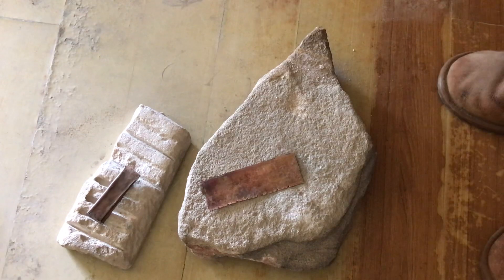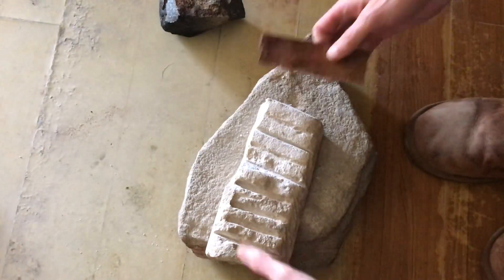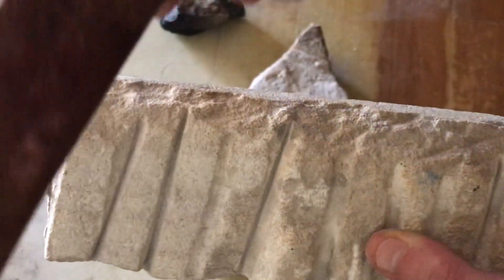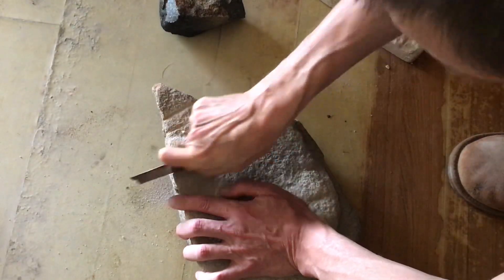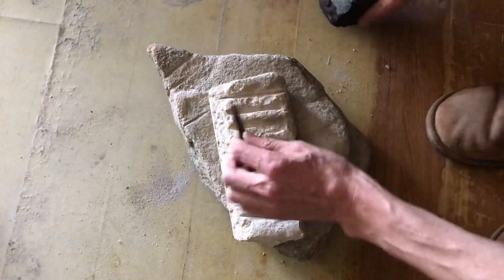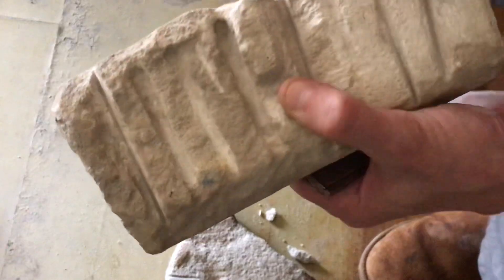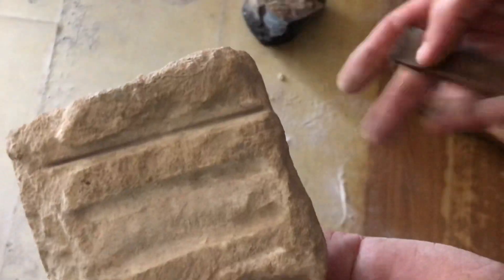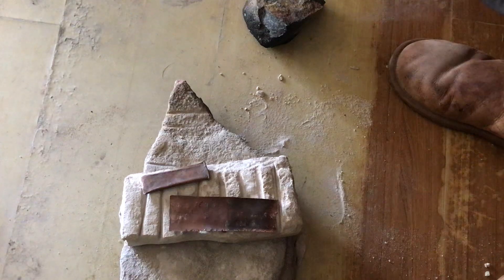Sandstone & copper tools (Sandstone has the same Mohs Hardness as Granite- Vickers hardness counts)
Mohs Harddness is about abrasives, Sandstone and granite have the same Mohs scale hardness because they both contain a lot of quartz though copper tools will not work granite with the ease copper tools work sandstone and limestone. Vickers hardness would be the more appropriate scale
of hardness.

Granite was widely used in ancient Egypt but limestone and sandstone were the primary building materials. Copper tools (which were in fact arsenical bronze or arsenical copper depending on the exact amount of impurity) are more than capable of working sandstone and limestone effeciently. The difference between copper and steel would only be the need to maintain the copper tools more often. That's something the metalsmiths would do, the mason would keep on working with an alternate set.

I am using 99.9% pure modern copper, the ancient Egyptian masons didn't have pure copper tools. Theirs were alloys and much better, comparable with mild steel tools.

Copper tools and limestone
Ancient Egyptian Stone Working with Denys A Stocks